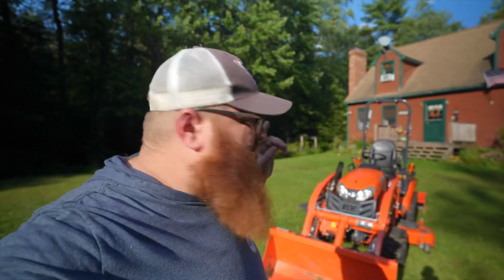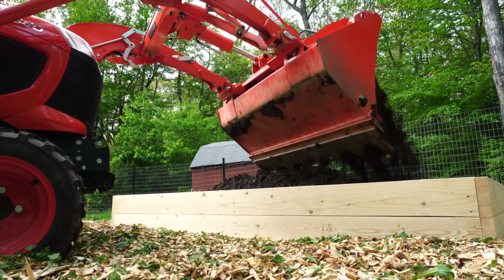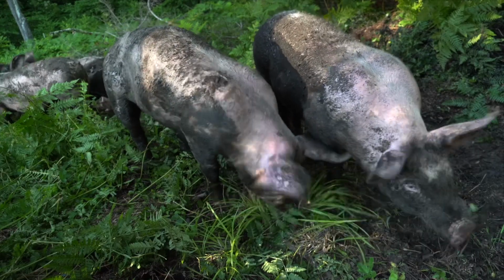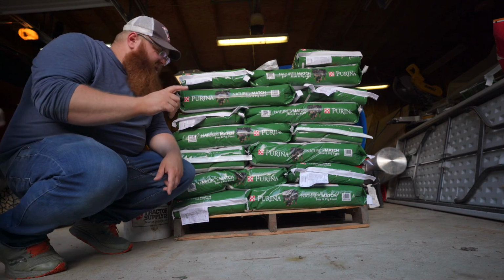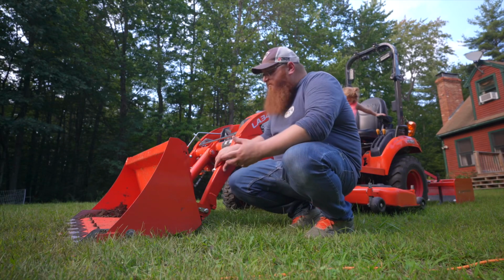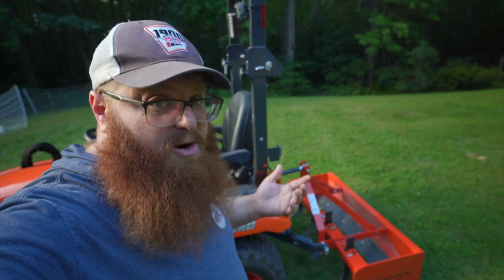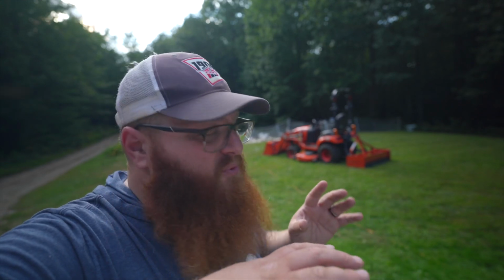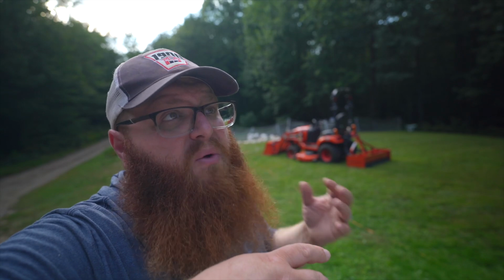Is It Time To Sell Our “Kid Size” Kubota?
We’ve had our Kubota BX2380 for 3 years now, and it’s served as a great tractor to grow our farm with. But as we’ve grown, it hasn’t been all rainbows and lollipops. What are my thoughts today?